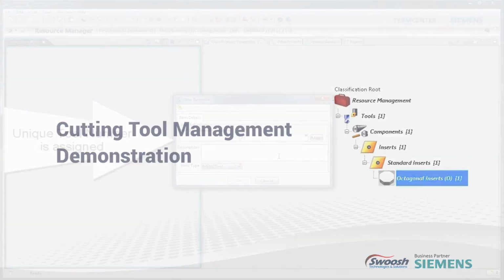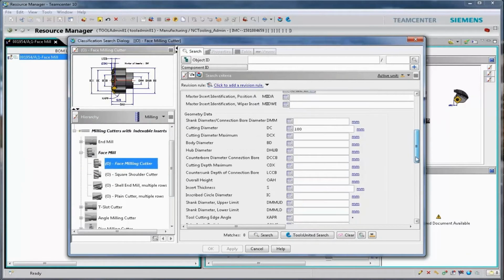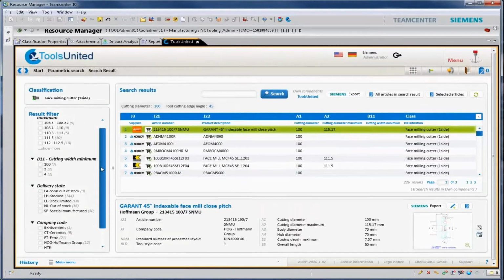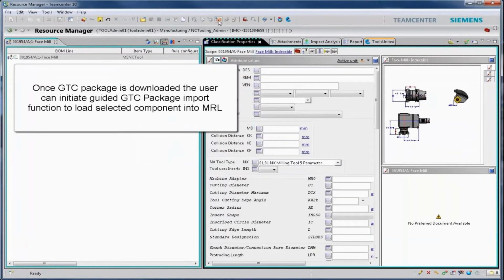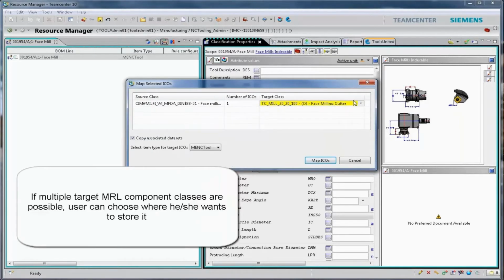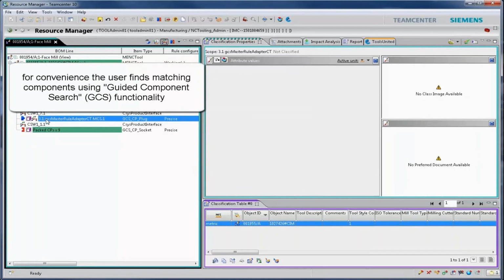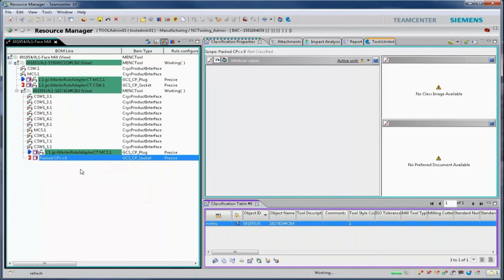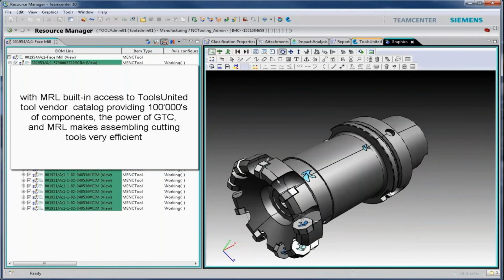NX Cutting Tool Management Demo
Application Engineer Al Kraus demonstrates how to easily manage a wide range of manufacturing resource data and facilitate the creation of accurate tool component lists and enhanced shop floor documentation.